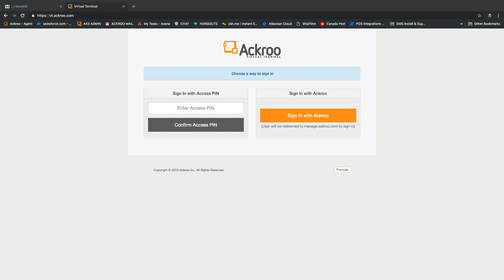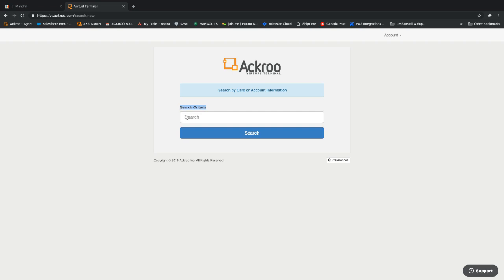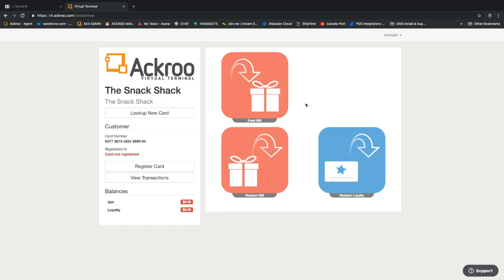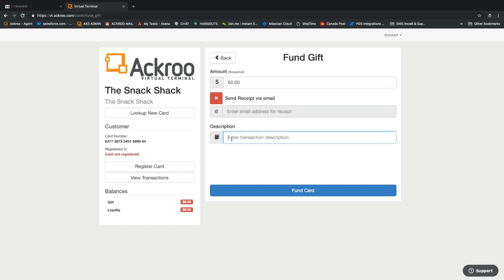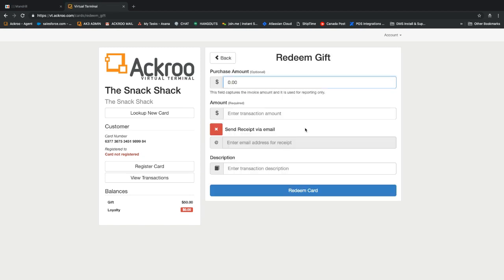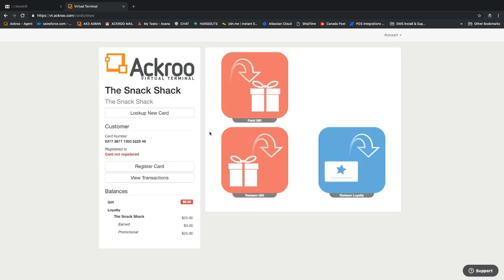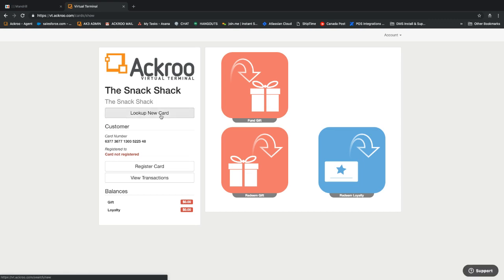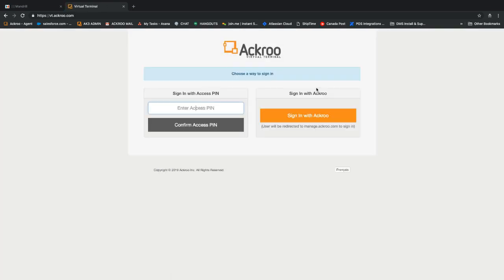Video Tutorial - Using the Virtual Terminal for Gift Cards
Watch this 10 minute video tutorial to get step-by-step instructions on how to use our Virtual Terminal for Gift Cards.

0:00 - Intro
0:40 - Logging in to the Virtual Terminal
1:21 – Search criteria page
2:00 – Card activity page overview
3:33 – Funding a gift card
5:16 – Redeeming a gift card
7:03 – Redeeming loyalty/promo
8:26 – Reprinting a receipt
8:57 – Contacting support

If you have any questions about the virtual terminal or need additional support you can visit our resource centre

Please note our support hours are Monday to Friday 8:00a.m. - 6:00p.m. (EST).